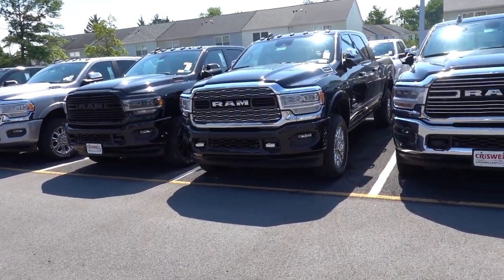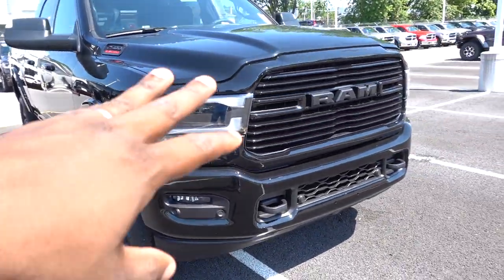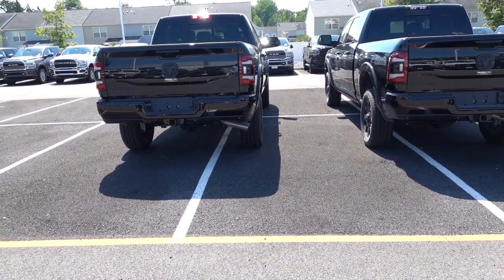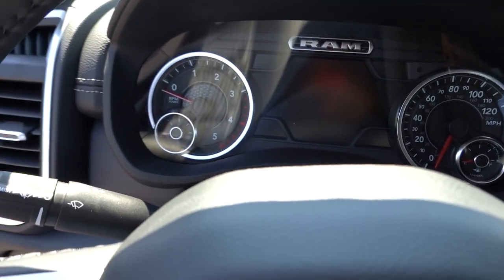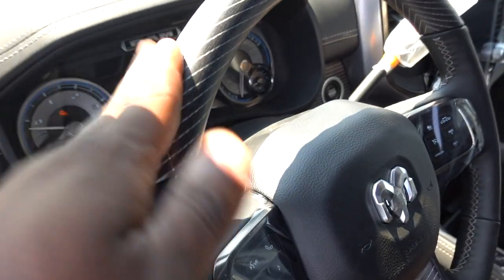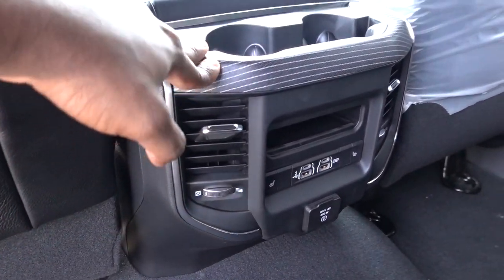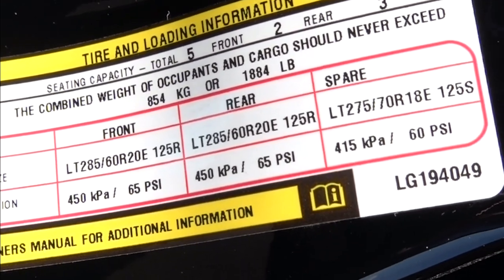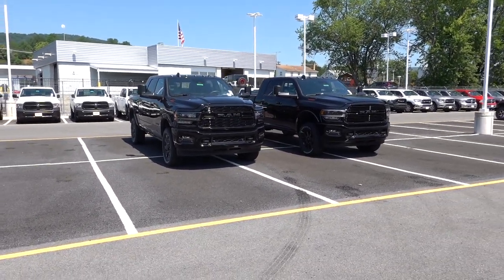2020 RAM 2500 Limited VS Laramie Black | Breaking Down The Trims To Find $4000's In Differences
This was part 2 with the black appearance comparison with a Laramie and Limited. Part 1 I compared the limited pkg with and without blackout to show how different it looked and now it’s time to see if you should get a Limited or Laramie in the Blackout.

HD Limited Black Appearance is available in Crew Cab Longbed, Dually (DRW), MegaCab, Cummins, HEMI, 2500, and 3500.